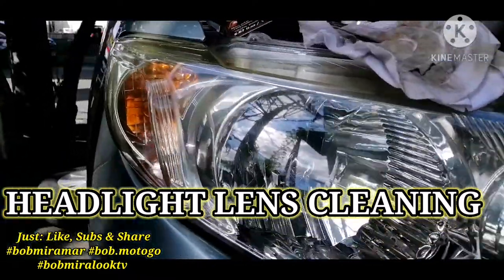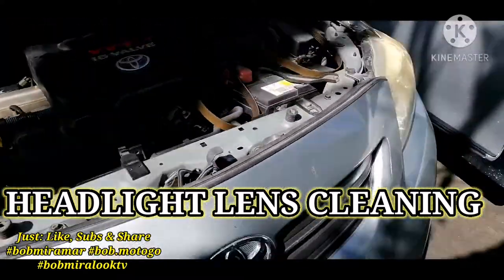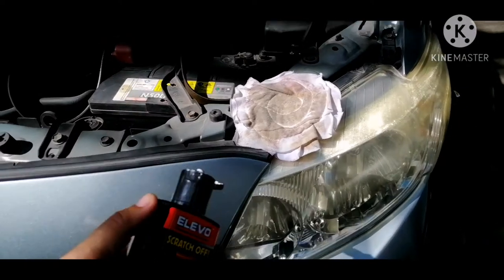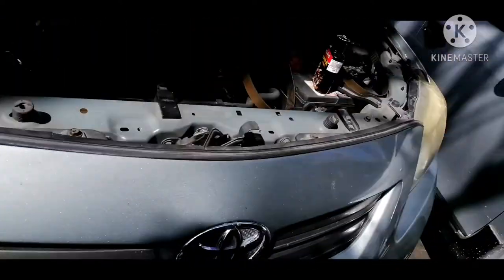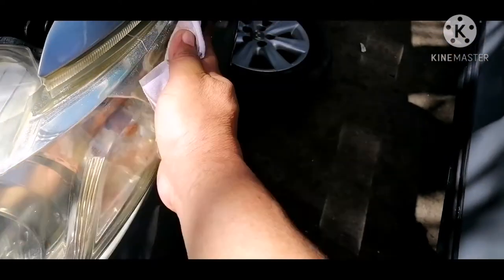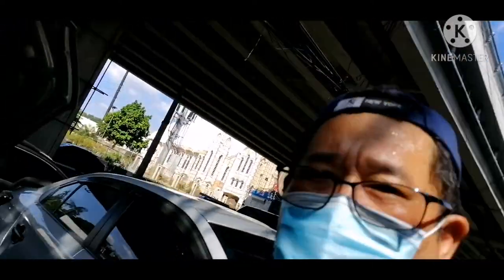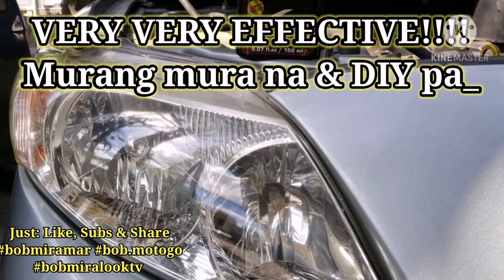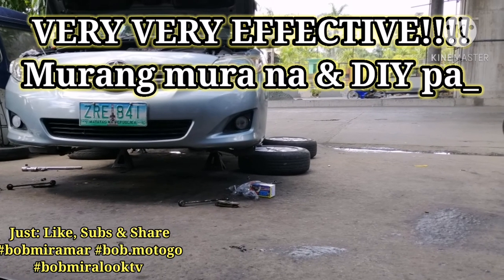HOW TO CLEAN STAINED HEADLIGHTS? | FAST & QUICK! D.I.Y., REMOVE DIRT AND STAIN FROM YOUR HEADLIGHTS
Expensive are those who offer services removing your car headlights' dirt and stain due to the excessive exposure to rain and sunlight.
There are offers of P1500. 00 to P2500. 00 cleaning charge per Headlight depending on the location of the shops. Shops that are in highly urbanised cities they charge you the most.
And the danger with the fly by nights are necessarily greater when you choose to have your headlights fixed somewhere along the roads with no specific establishment answerable to any damages that might be incurred during services.

Here is a very easy way to clean up your car's headlights anyway. Buy a certain product like what we used in the video or of any alternative though, as long as it will clean up dirt or stain necessary and won't damage your car part or paint.

I don't endorse this product because I am paid in endorsing it. No, I am telling you what I myself discovered when my son in law showed the product itself to me while we had their car fixed. I read and understood the label's instructions and we tried and so there you go! It works hahaha.
Shout out to Ago Suspension House, along Gen. G. Araneta Avenue, near the corner of E. Rodriguez Sr., Avenue, Quezon City

You can follow us through

Kinemaster

KTM DUKE 390

49 LED BLOG LIGHT
Yunteng Gorilla Tripod
ULANZI Film Making Gear

Veledge Smartphone Holder
BOY MIC-BYMM1